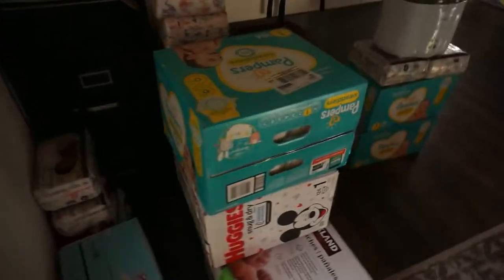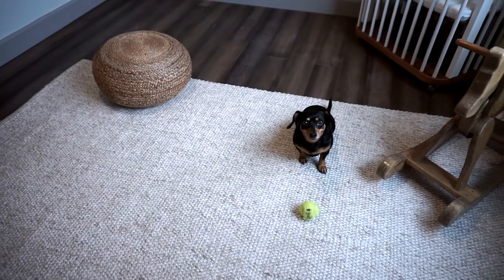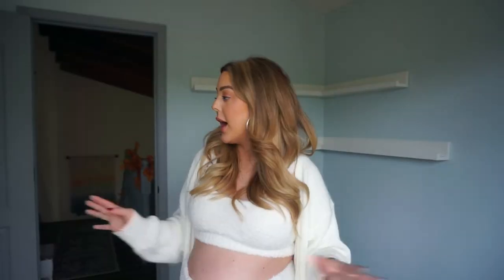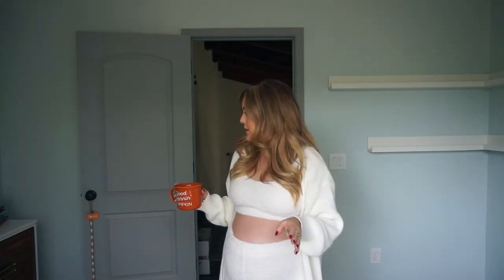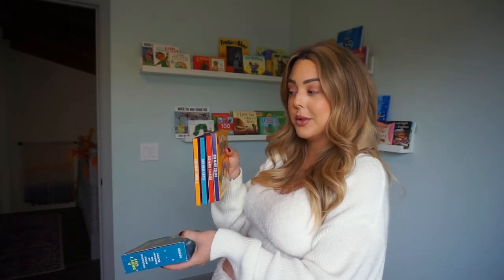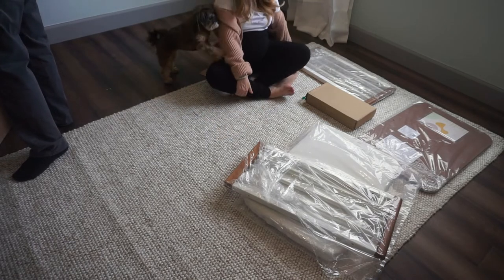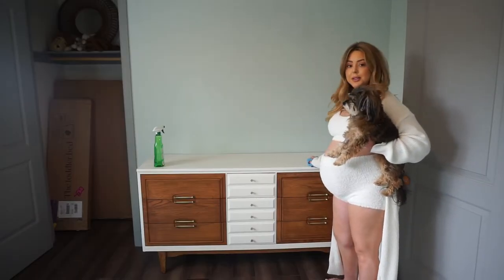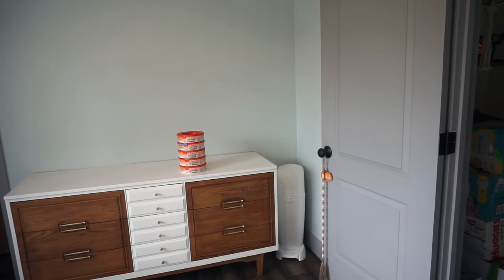Nursery Makeover | Ep. 2 | Crib, Lighting, Bookshelves, + A Little Nesting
Wall Paper
Pendant Light
Round Mirror
White Shelves (above dresser)
Dresser (found thrifting, but here is the insta account for the friends who flipped it for me!) @annie.and.b

What I'm Wearing:
white top
white bottoms
white sweater